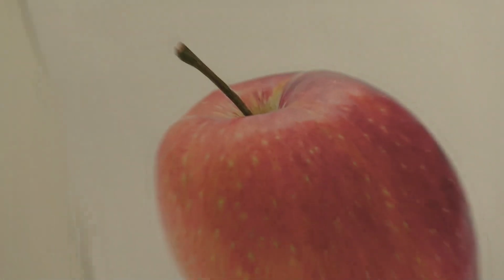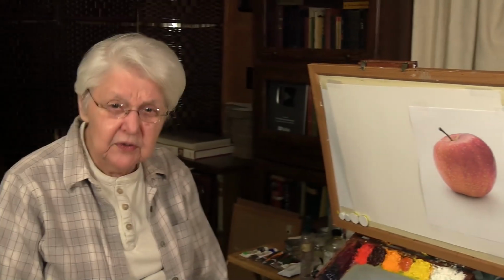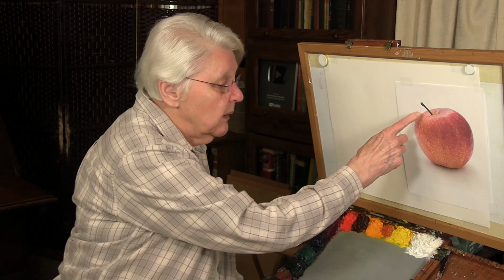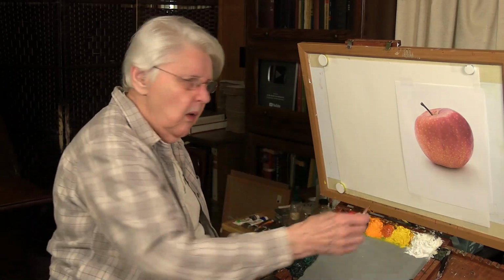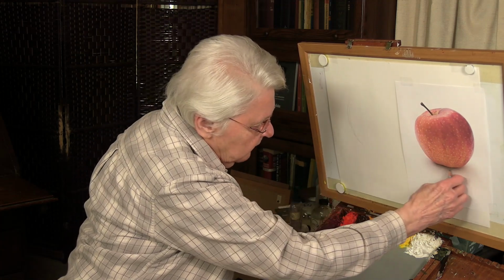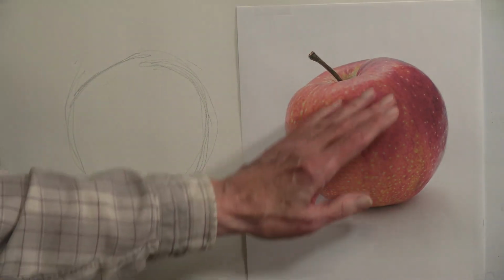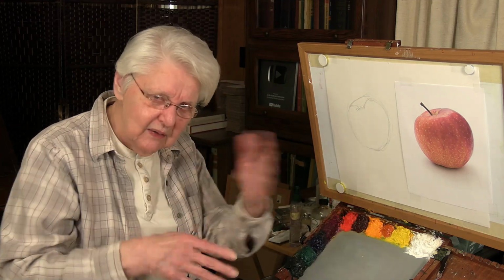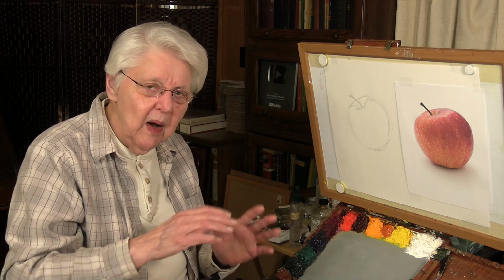Quick Tip 519 - Feeling the Image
A subscriber stated a problem with drawing circles that ended up oblong and out of proportion. Artist/art teacher Dianne Mize demonstrates a technique to overcome this problem.